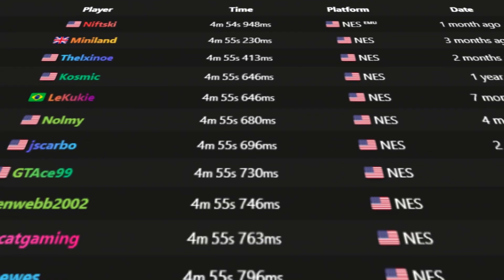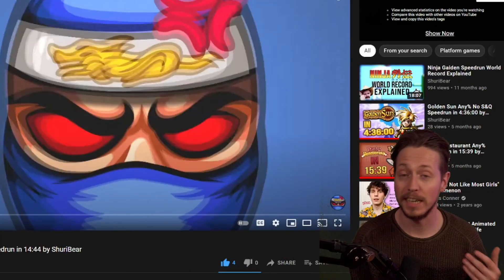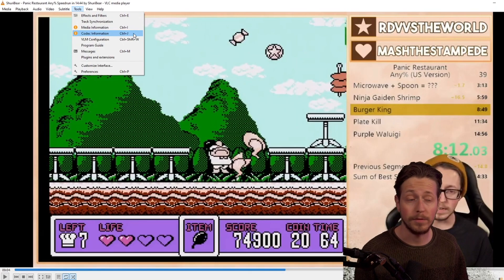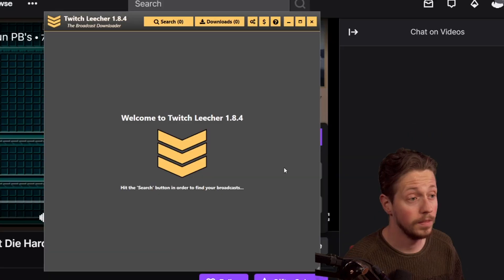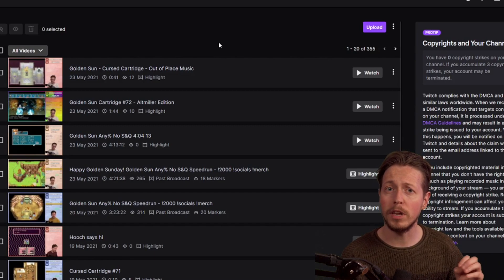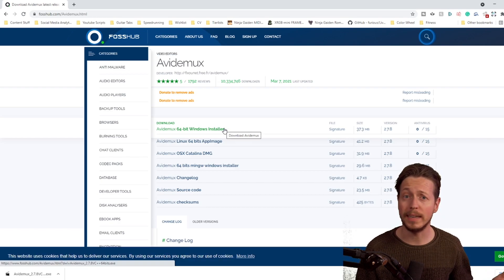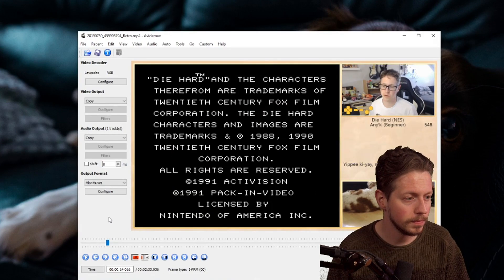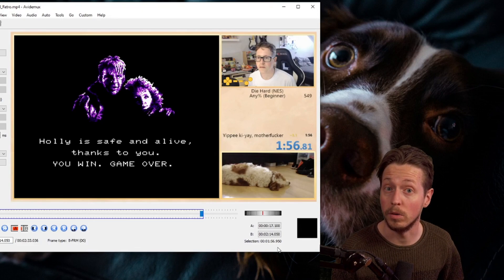How to Frame Count Any Speedrun • Avidemux Tutorial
Are you a speedrunner or a leaderboard moderator, and are you unsure if the time on Livesplit (or any other timing program) is accurate?
Then you are in luck! This tutorial will explain step-by-step how to frame count a speedrun by using Avidemux.

I want this tutorial to be as accessible as possible, so it also covers the basics of downloading a video.
You can check out the table of contents below to go to the relevant parts for you.

00:00 - Intro
01:15 - Download Youtube Videos
03:32 - Download Other Runners Twitch Videos
05:03 - Download Your Own Twitch Videos
05:59 - Download Avidemux
06:52 - How to use Avidemux to Frame Count

SONY A6300 CAMERA
SIGMA 16MM 1.4F LENS
SIGMA 30MM 1.4F LENS
SHURE SM7B
GO XLR
ELGATO KEY LIGHT
GVM 800D-RGB LED
GVM RING LIGHT
ELGATO STREAM DECK